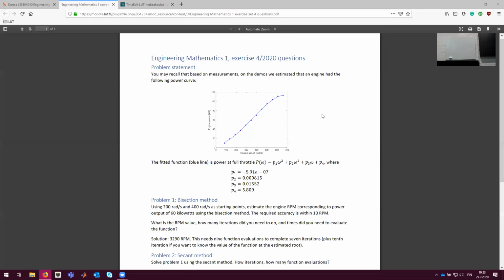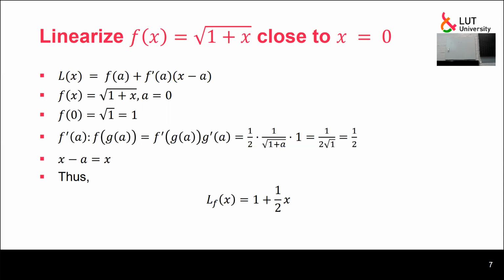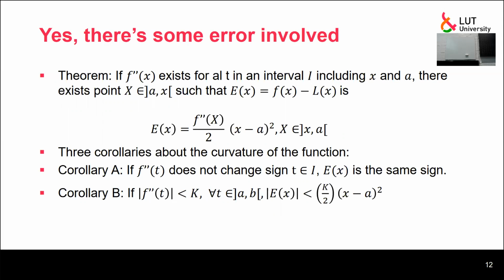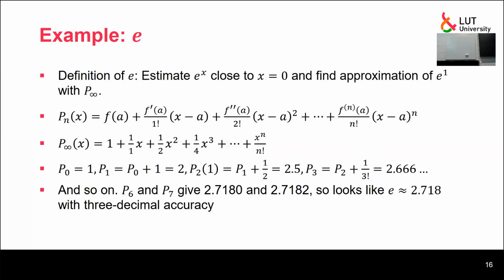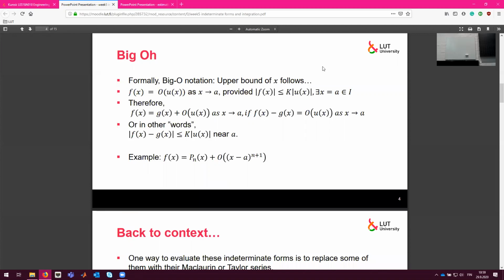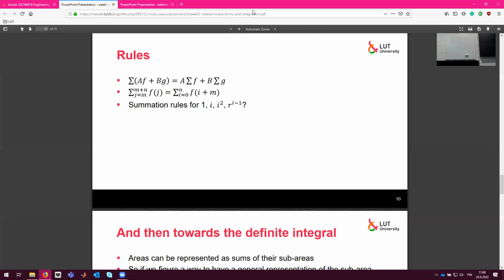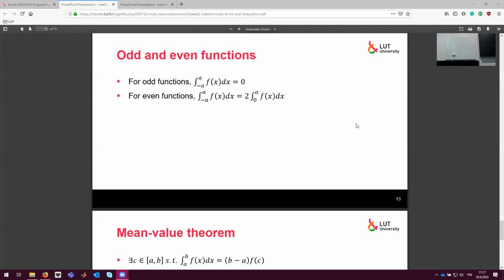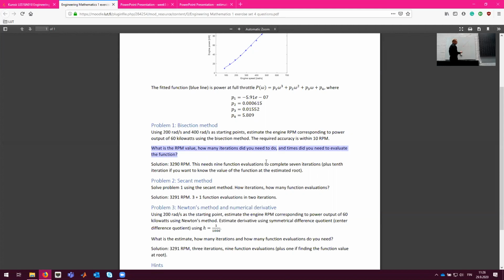Engineering Math 1, lecture 13/2020: Taylor series, l'Hôpital, intro to integration